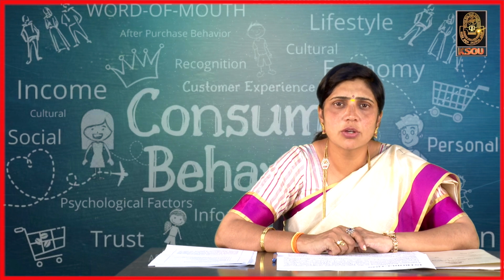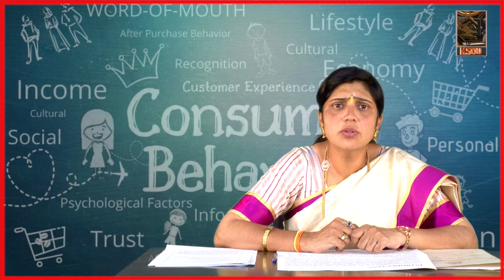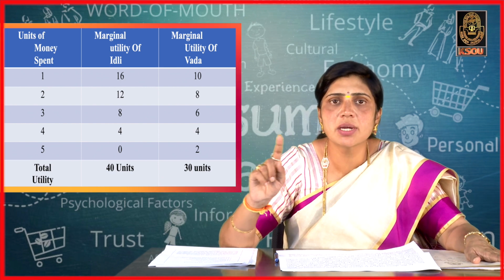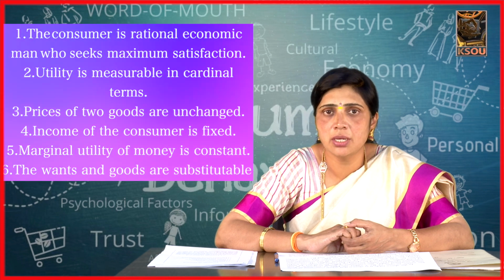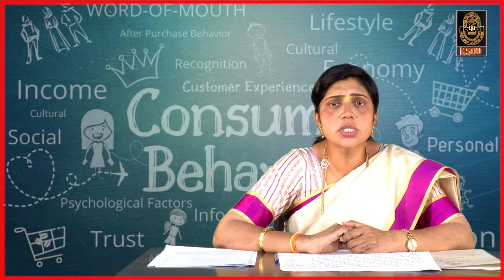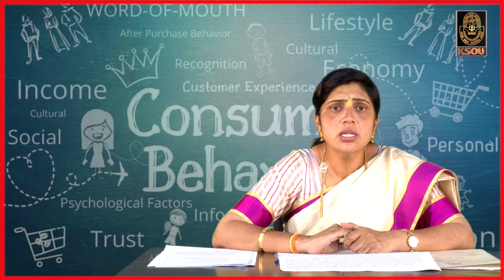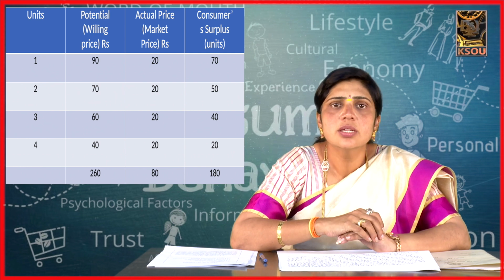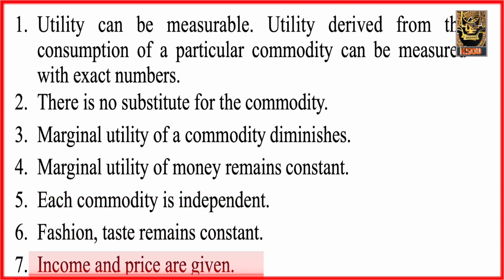UNIT 9 Consumer Behaviour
Dr R H Pavithra
Professor
Department Of Economics
KSOU MYSURU